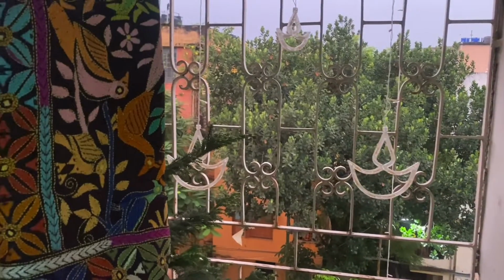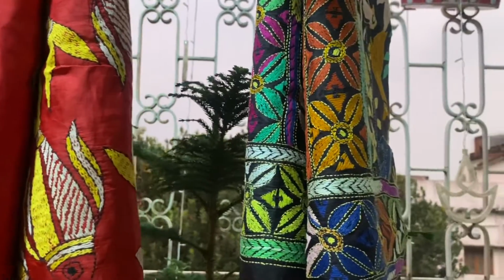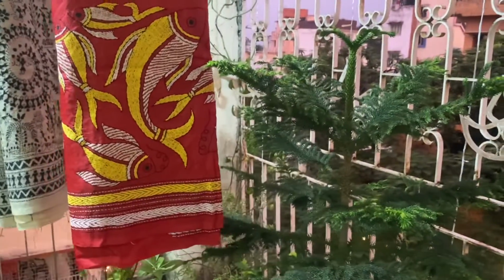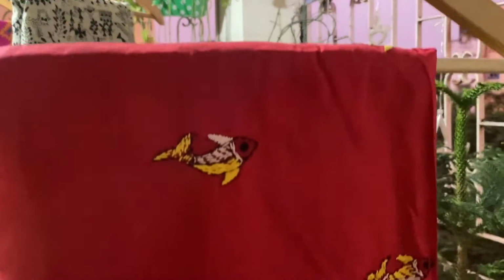Kantha Ki Katha | Kantha- A Tale To Tell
Title of Video: Kantha Ki Katha | Kantha- A Tale To Tell

Hey Guys,

Kantha (also spelled kanta, and qanta) is a type of embroidery craft in the eastern regions of the Indian subcontinent, specifically in Bangladesh and in the Indian states of West Bengal, Tripura and Odisha. In Odisha, old saris are stacked on each other and hand-stitched to make a thin piece of cushion. This is normally used above a bed cushion or instead of a cushion. "Kantha saris" are traditionally worn by women in Bengal region of the Indian subcontinent. In these days, embroidery is stitched, popularly known as 'kantha stitched", on sari, kurta (or panjabi) and churidar and many other garments and gaining popularity due to their aesthetic value and handmade characteristics.

Kantha stitching is also used to make simple quilts, commonly known as nakshi kantha. Women in Bengal typically use old saris and cloth and layer them with kantha stitching to make a light blanket, throw, or bedspread, especially for children. Kantha is very popular with tourists visiting the Bengal region of the Indian subcontinent.

Created, Filmed & Edited By: Kriti Sinha

♡ Time Stamps♡
00:00

♡ Equipment Used ♡
☆ Editing software: iMovie
☆ Camera: iPhone 11
☆ Microphone: Boya Mic BY-M1
☆ Voiceover Recording: Moto G 6 Plus Phone

What’s your name? Kriti Sinha
Body Type? Curvy
Are you married? Yes
What’s your profession? Banker
Where are you from? Patna, Bihar, India
Where do you currently live? Kolkata, West Bengal, India
Personality Type? Straightforward
Do you love animals? Yes. A lot
What's your hobby? See them in the videos :P

I share only products that I love and all opinions are my own. Creator has not received any revenue to promote any mentioned brand. All the products shown in this video are purchased by me.
All the information provided on this channel is for general purpose only and should not be considered as a professional advice. The contents of this channel is created by me (Kriti Sinha) and should not be in any case reproduced or reused without the prior permission of creator.

Tune in for styling videos, outfit ideas, styling tips, vlogs, DIYs, makeup, well being, lifestyle, home décor, travel vlogs and everyday observations of life. See you in my next video!

Thanks for supporting my channel! :D
Happy Watching!